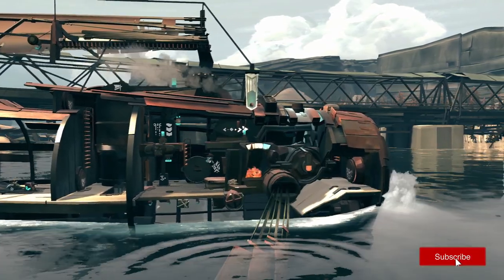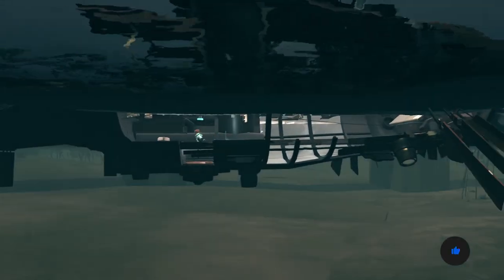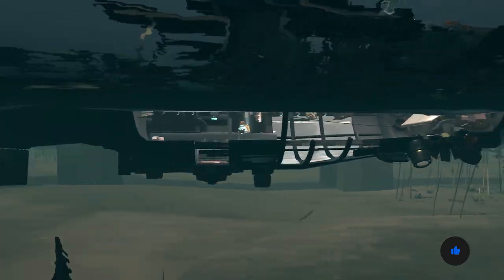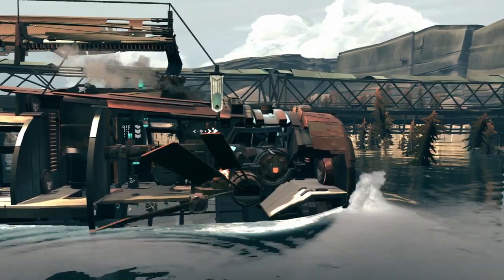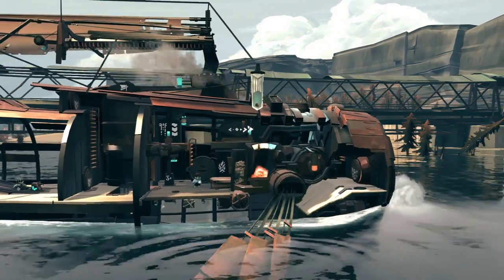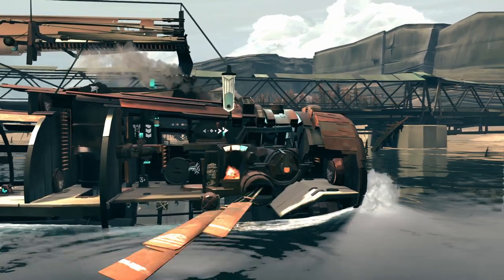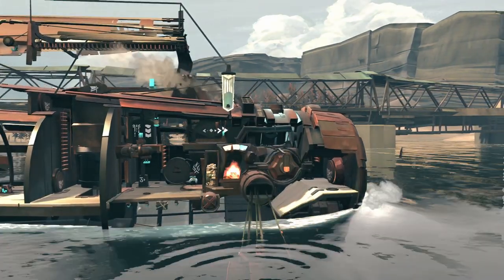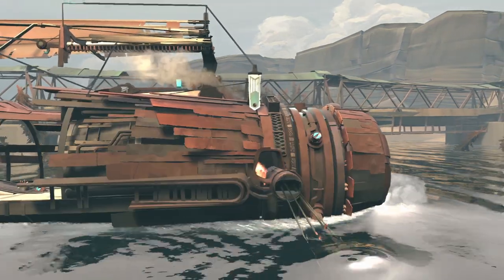Part 3: Breached Dam | FAR: Changing Tides | Let's Play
An atmospheric vehicle adventure that follows the emotional journey of a boy and his ship as he embarks on a voyage to find a new home. Sail stormy waters, dive unknown depths, and explore forgotten ruins in a beautifully realised, flooded world.